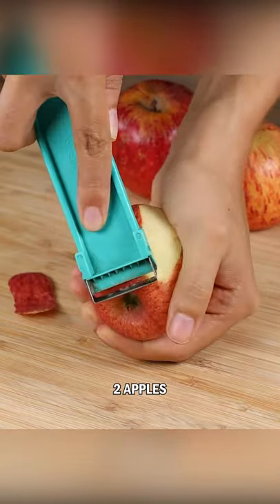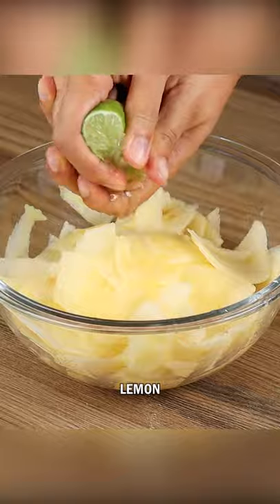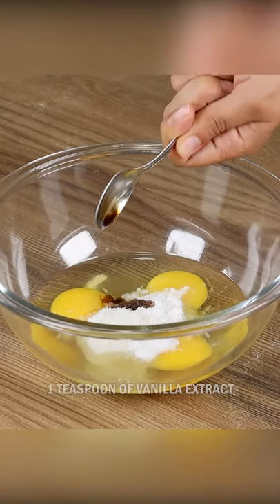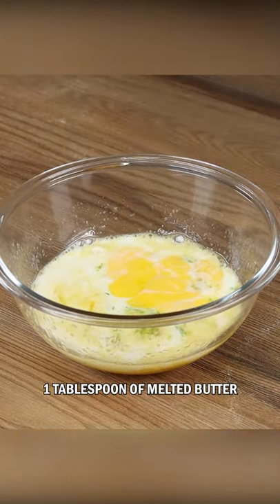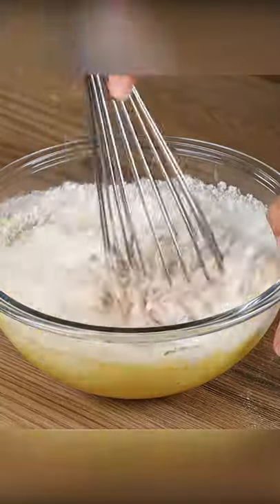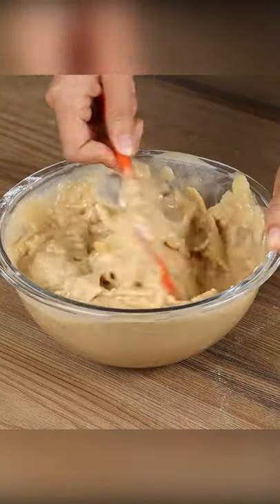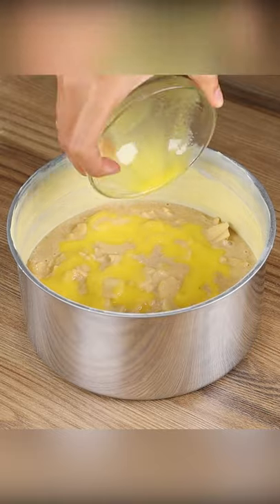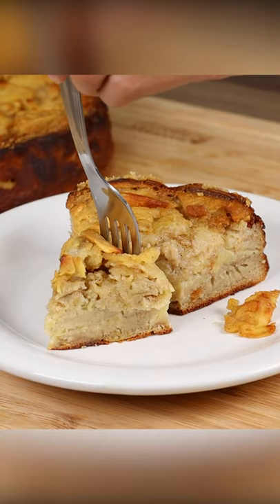More apple then dough! This pie made everybody fallen in love!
ingredients:
2 apples
3 eggs
60 grams of sugar
1 teaspoon of vanilla essence
lemon zest
½ cup of milk
1 tablespoon of melted butter
120 grams of wheat flour
1 tsp cinnamon powder
1 teaspoon of baking powder